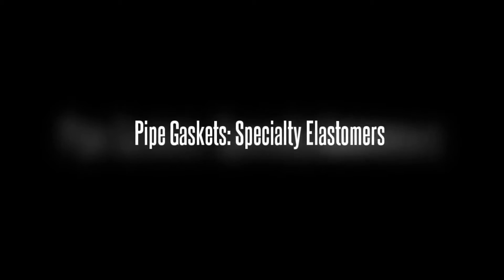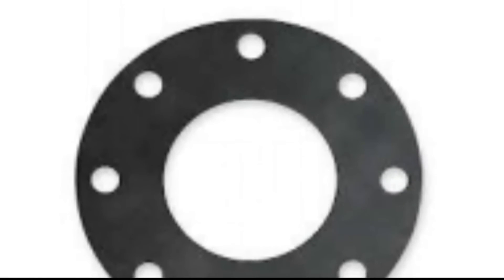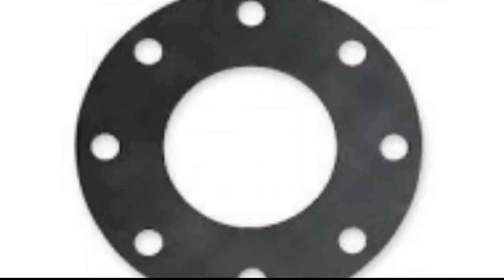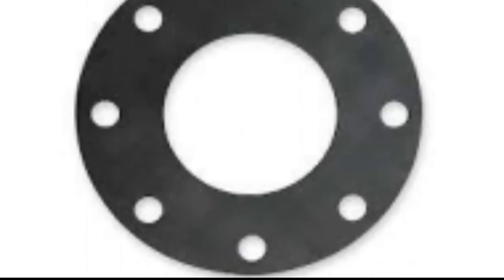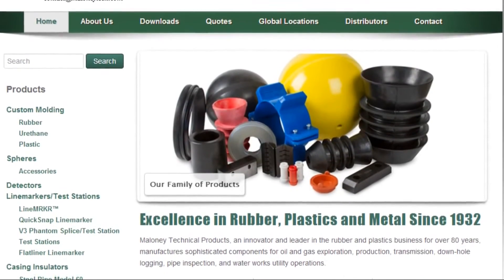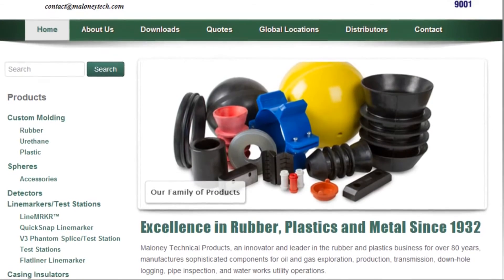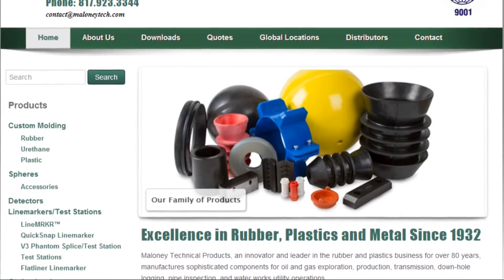Hot Gaskets Can Take The Heat